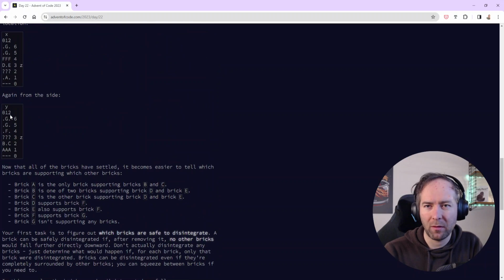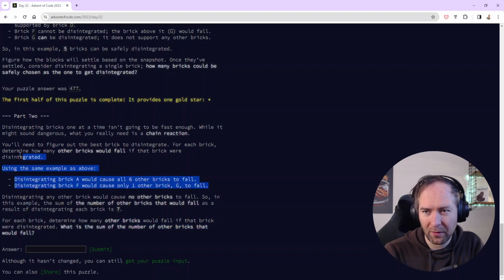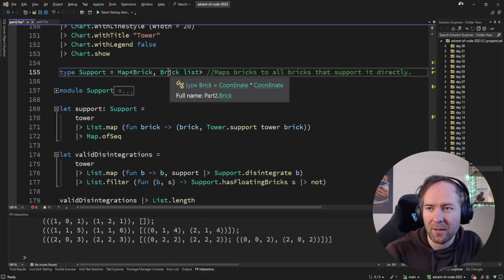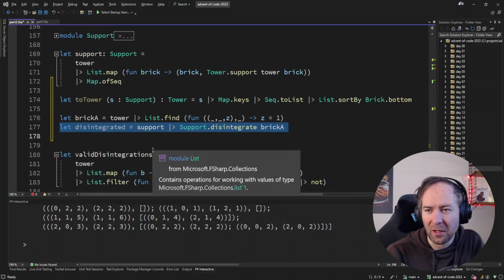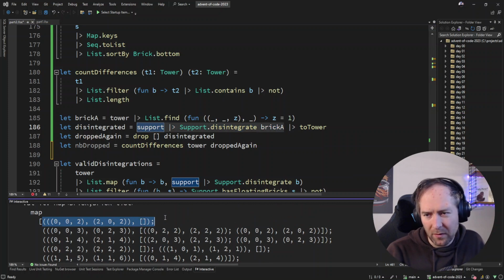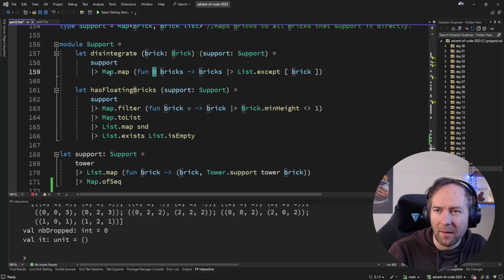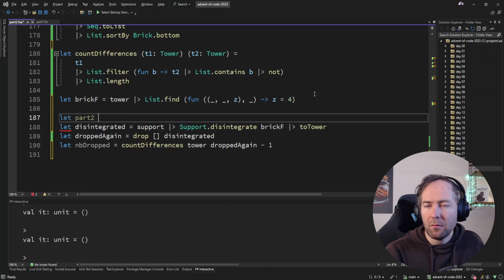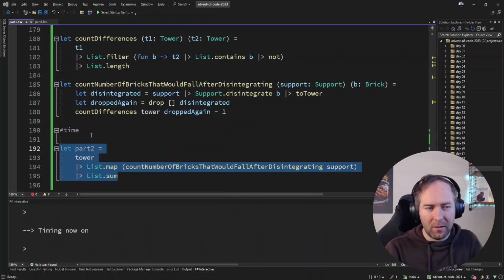🎄 Advent of code 2023 in F# - day 22 PART 2 ⭐⭐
We re-use everything from part 1. There's a little bug in the resulting code that I did end up fixing off-camera, but the main idea remained the same.